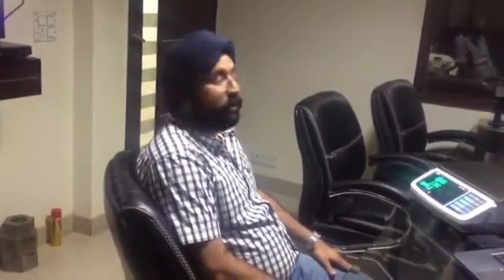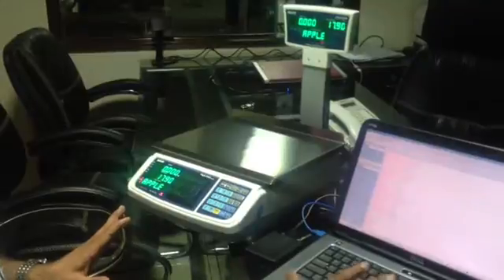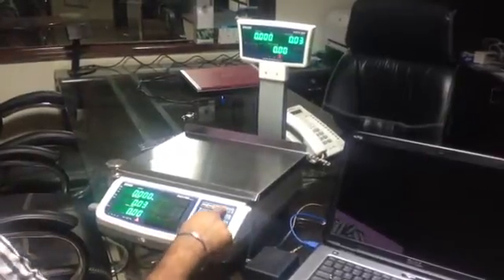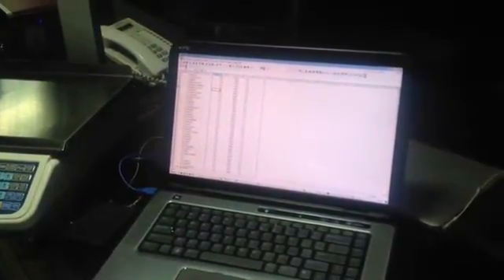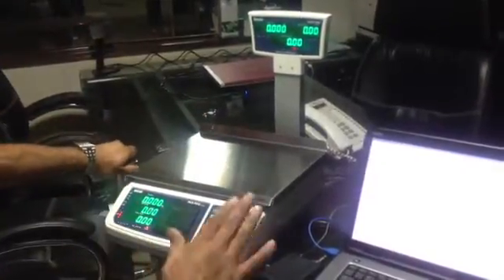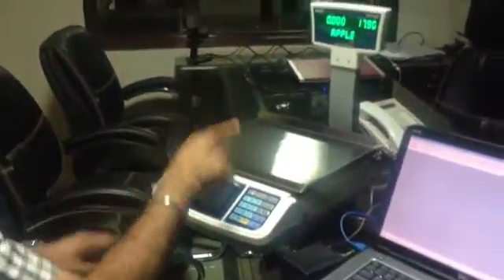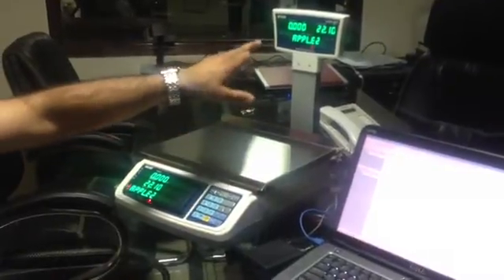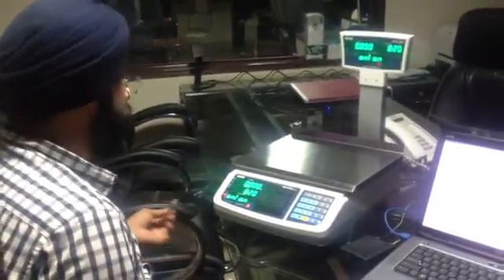POS Scales With Remote Data Integration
Demonstrating remote data integration in SMART Pos scales and USB Pen Drive interface to upload and dump information from the scales